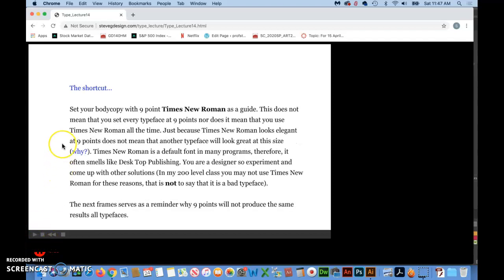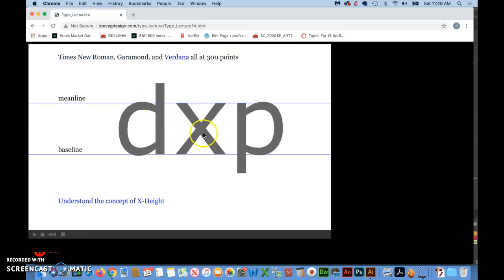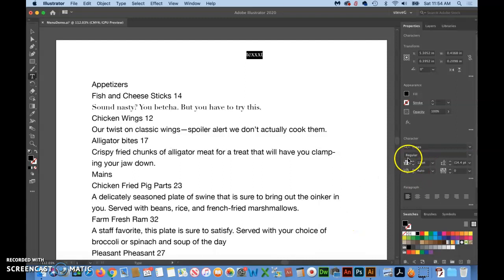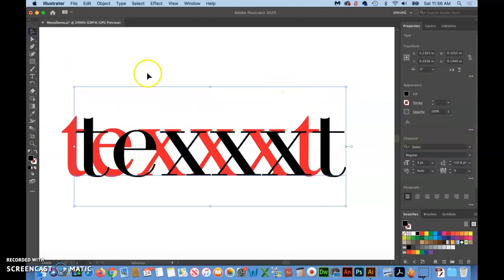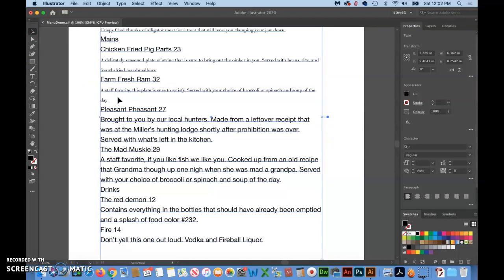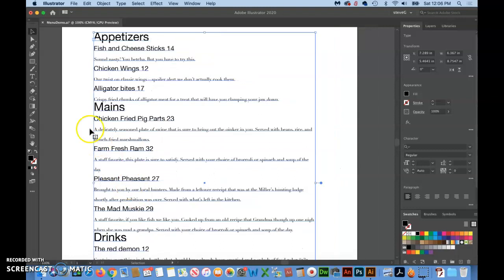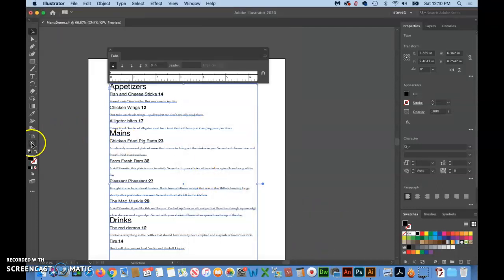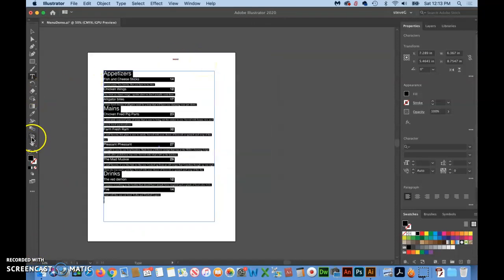Setting Type for a Menu #2